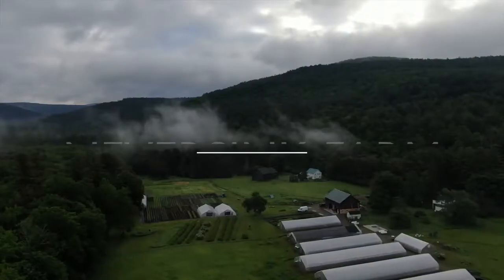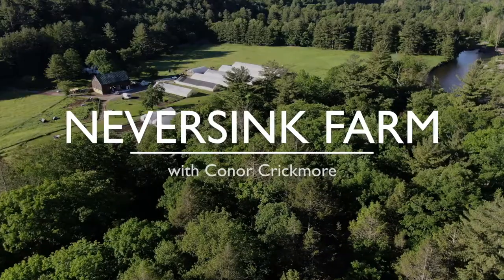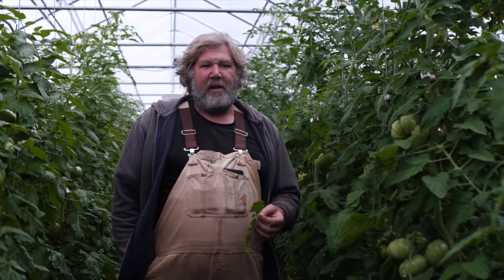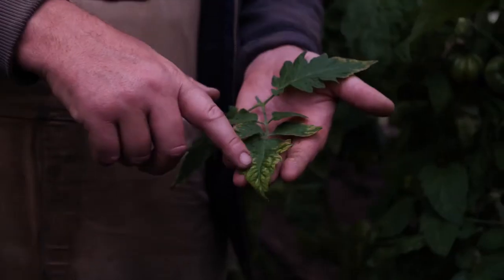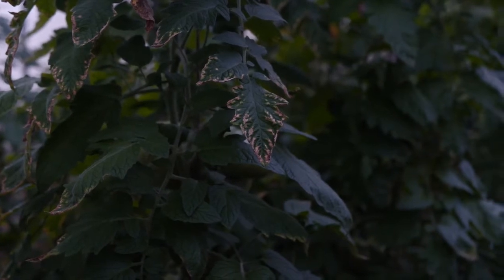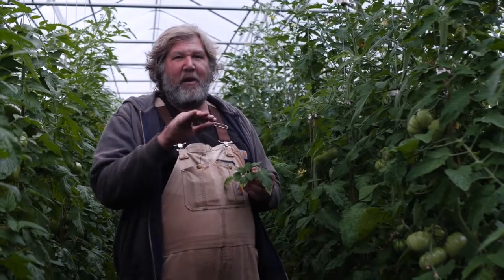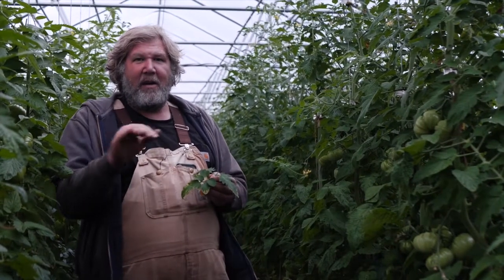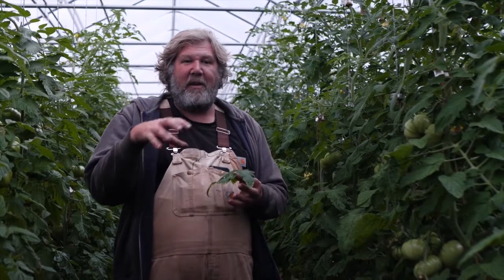Potassium Deficiency in Tomatoes Diagnosing and Treating